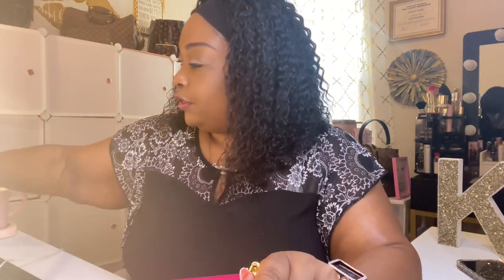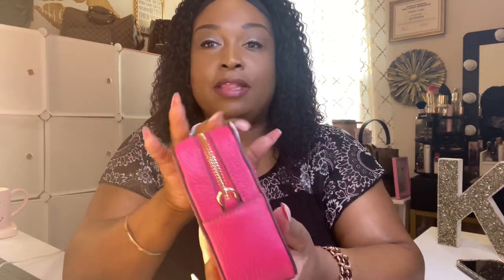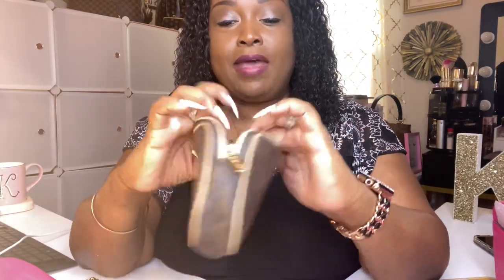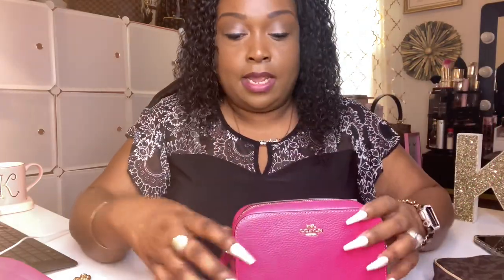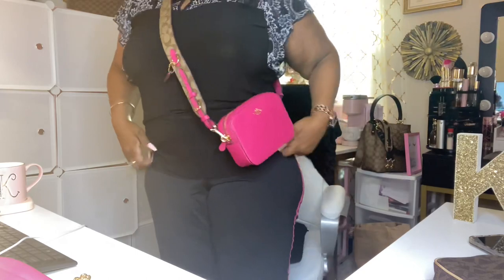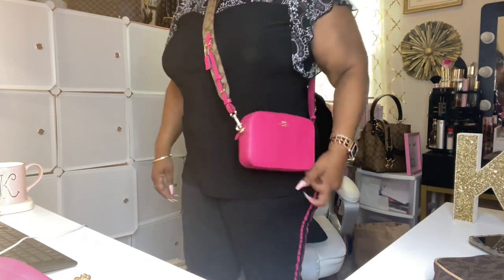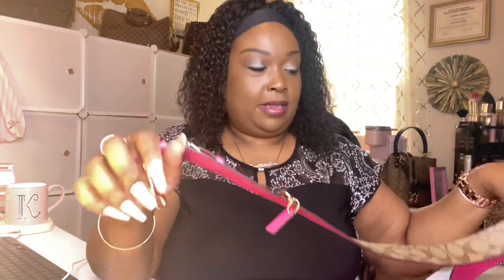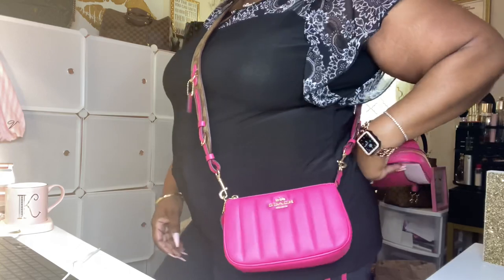HOT PINK COACH QUILTED NOLITA 19 & CAMERA BAG W/SIGNATURE STRAP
HOT PINK COACH NOLITA 19 & CAMERA BAG W/SIGNATURE STRAP @coach

1. Always THUMBS UP THE VIDEO in the beginning or ending
2. Please be sure to Leave a POSITIVE COMMENT or a cute EMOJI after you watch.
3. Take a moment to SHARE the video with your family, friends or on you channel.

To send:
*LOVE MAIL
*Video Requests
*Products sent for review
*Holiday mail *Request for advice on topic
Should all be sent to:

*Collaborations  *Request a video *Submit situation for advice  *Questions

RAKUTEN: I get money back on all my purchases, join me!  Have you signed up with Rakuten yet? It’s the best site for earning Cash Back. Get a $20 bonus when you sign up with my invite link and spend $20. It’s free!